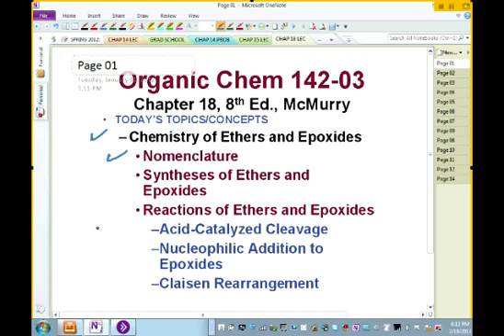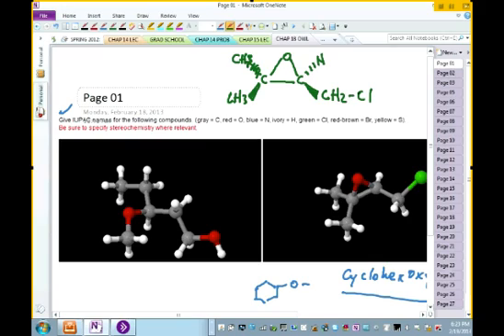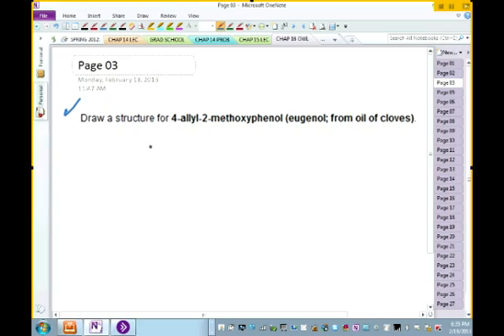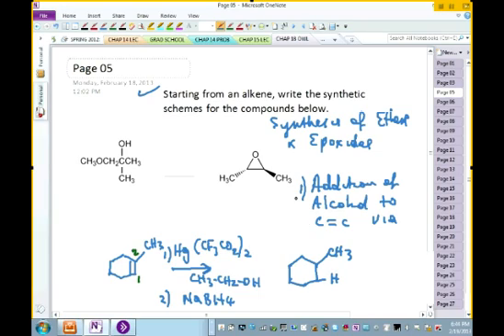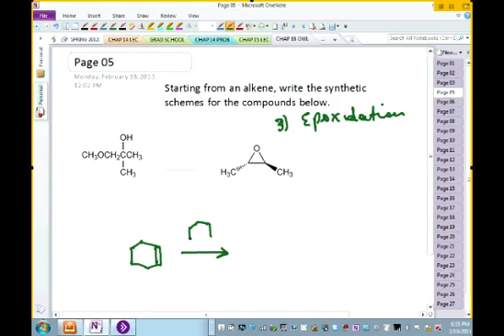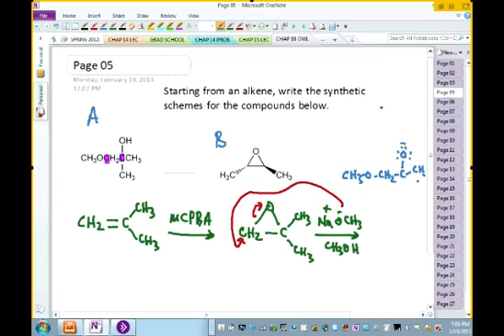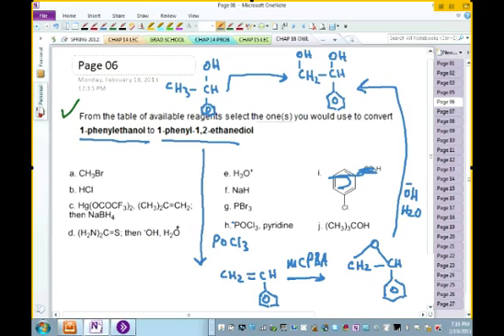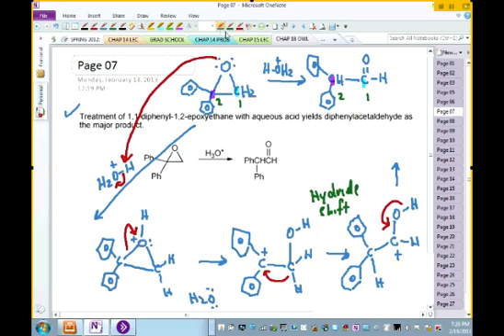ORGANIC_142_CHAP_18_LEC_01_ER497.Movie.640x480.h264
ORGANIC CHEMISTRY: Ethers and Epoxides - Nomenclature, Synthesis, Reactions